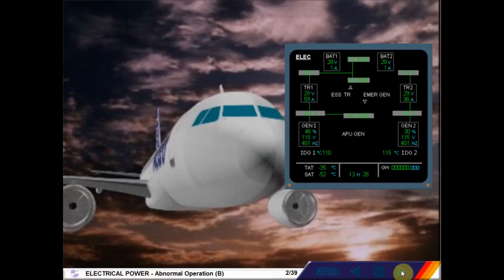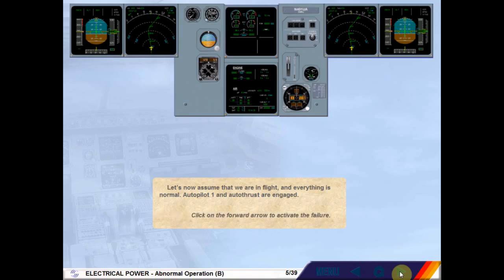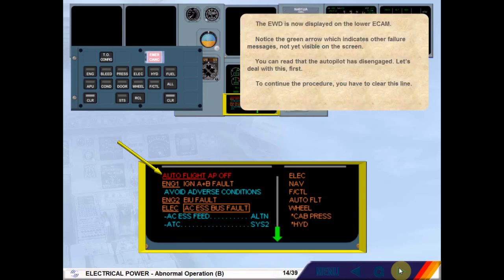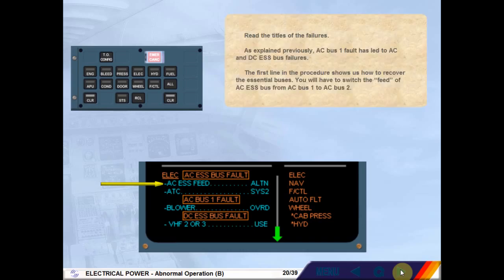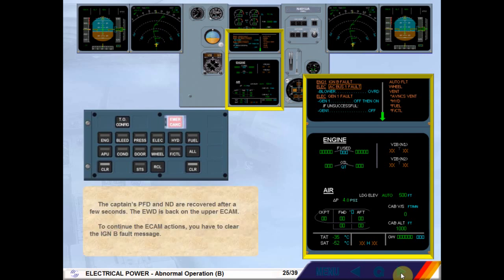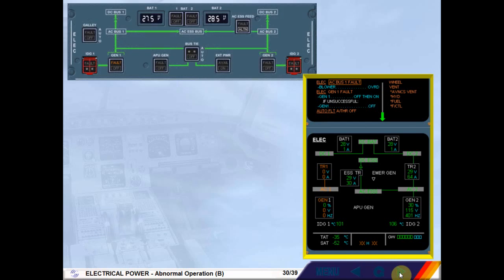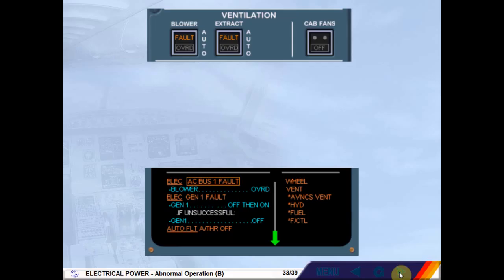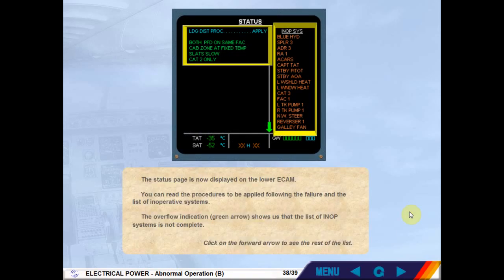AIRBUS 319 320 321 ELECTRICAL POWER ABNORMAL OPERATION B